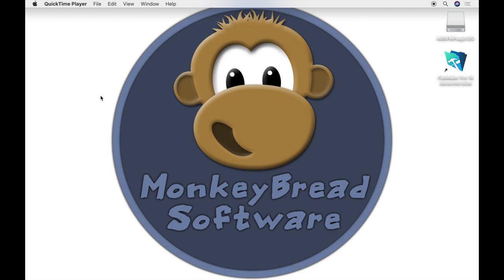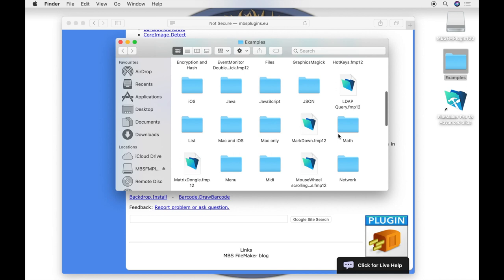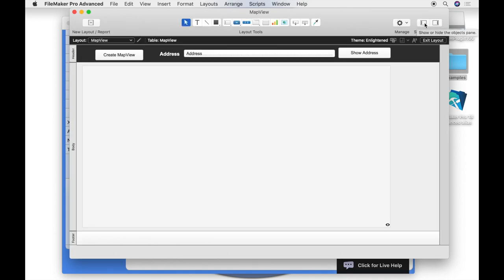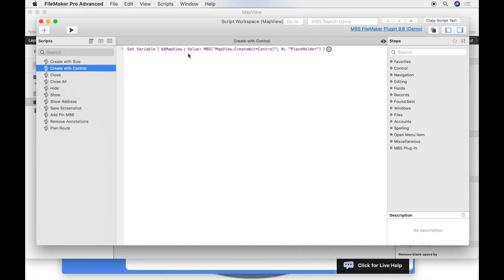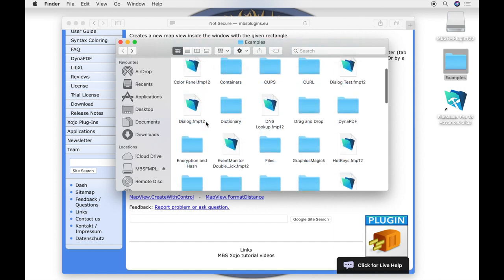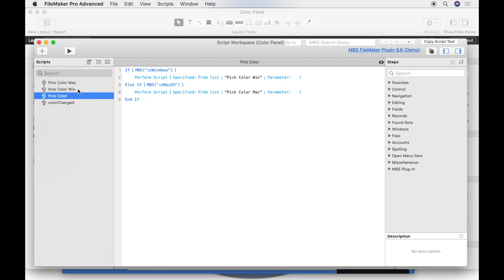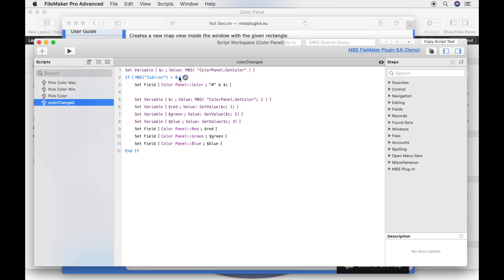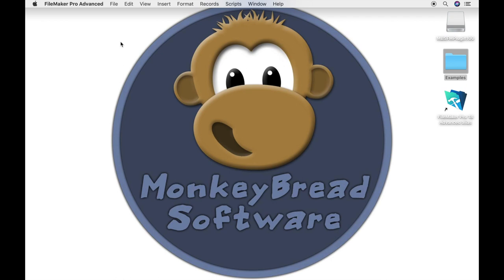MBS FileMaker Plugin Examples MacOS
Stefanie Juchmes walks through examples and shows MapView and ColorPanel examples in detail.